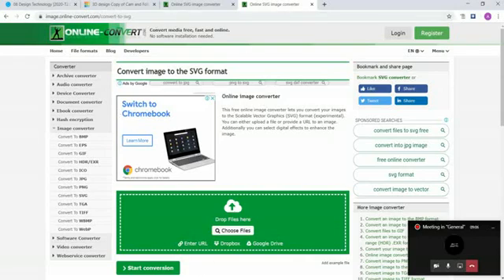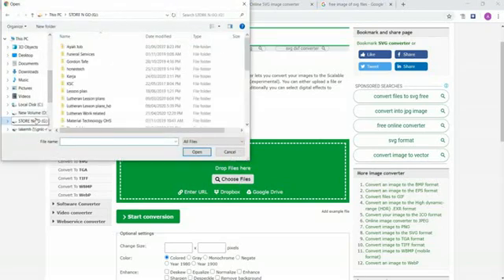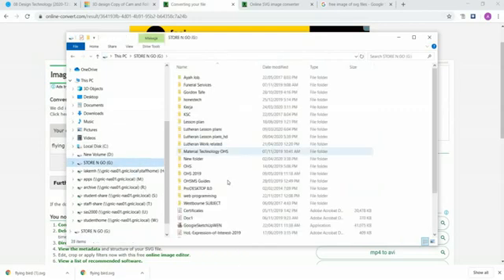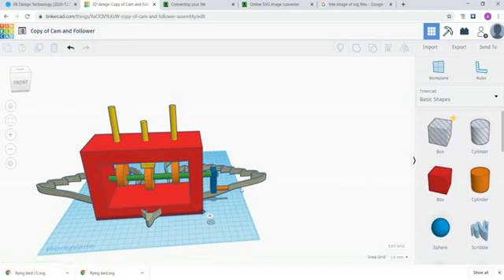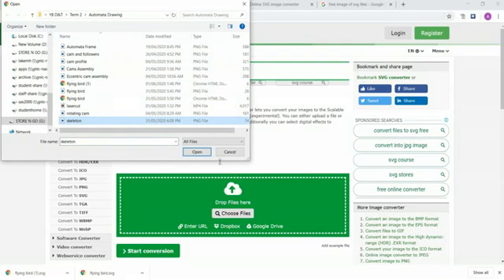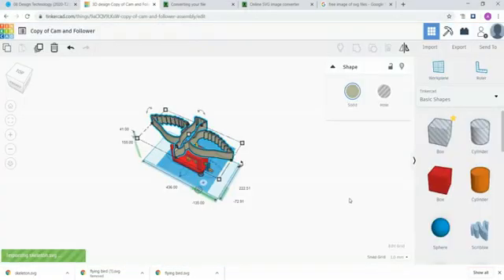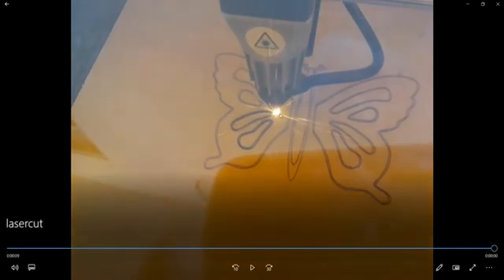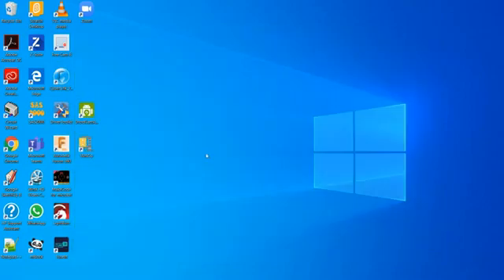Class for DT 0801 06 2020 2 02 16 PM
Importing and creating an svg file to import to Tinkercad